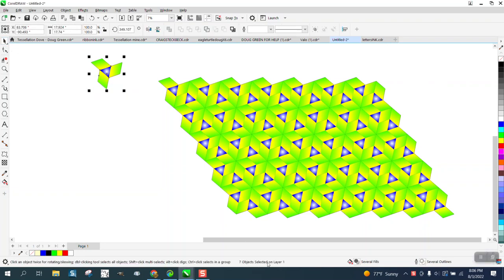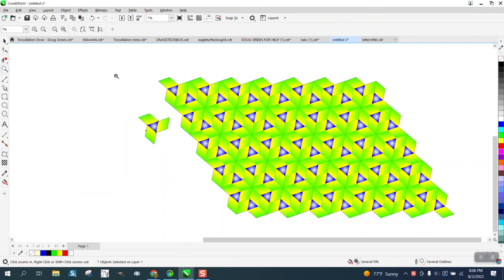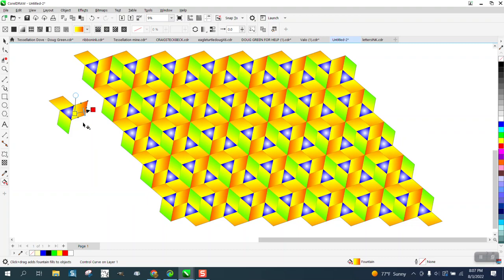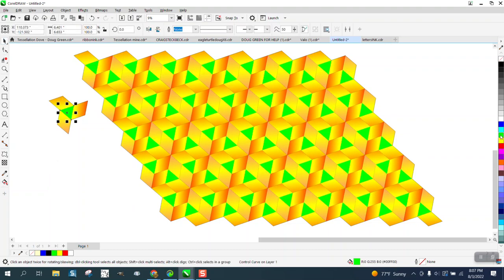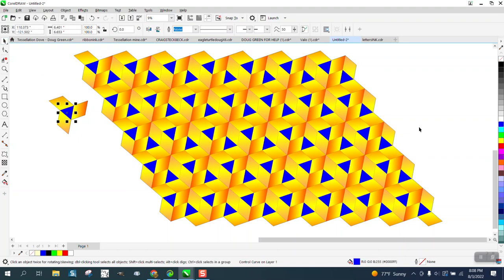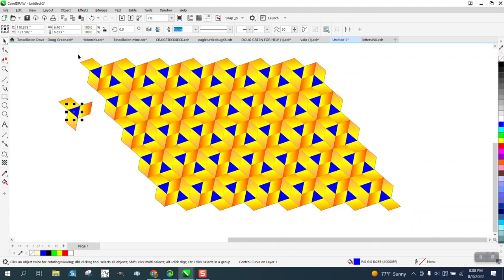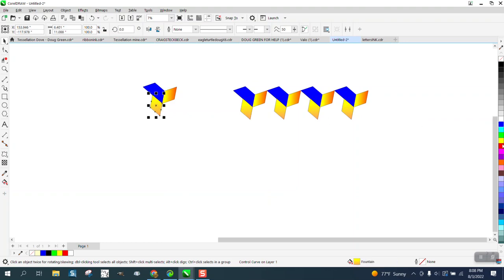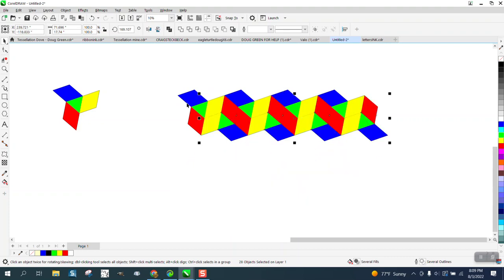Corel Draw Tips & Tricks Draw this Pattern and have fun Part 2 CLONE